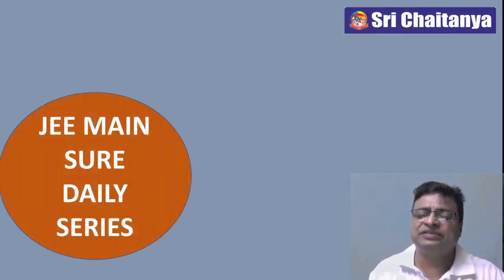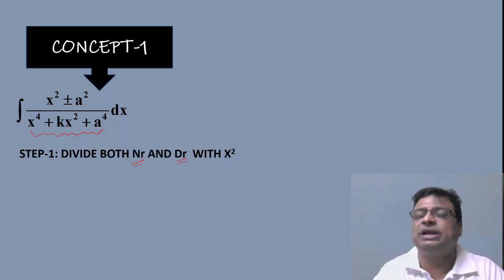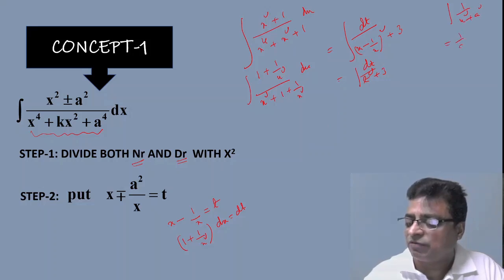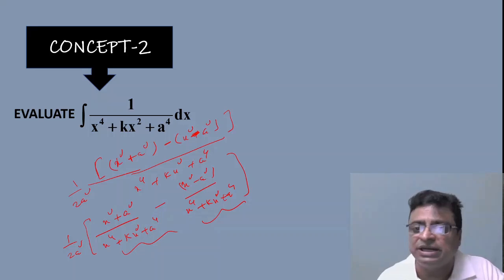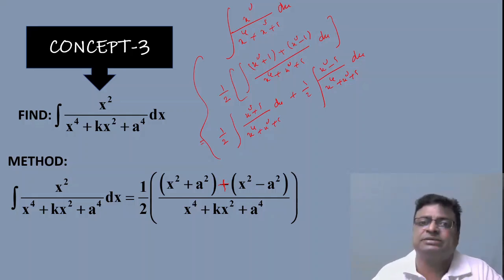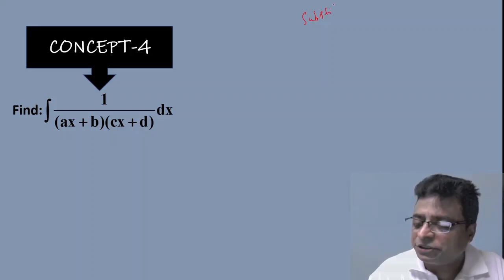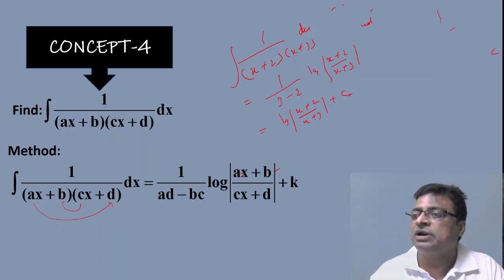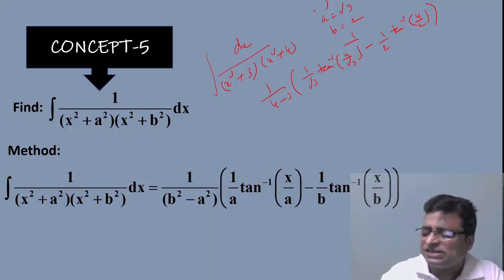INDEFINITE INTEGRATION-3|JEE MAIN SURE DAILY SERIES|Season-2|Series-4|M UMASANKAR JEE MAIN & ADVANCE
IN THIS VIDEO I AM PROVIDING THE LINKS FOR USEFUL CONTENT FREELY AS I MENTIONED IN THE VIDEO. "JEE MAIN SURE DAILY SERIES" SEASON-2 AND SERIES-4. THIS IS A UNIQUE AND INNOVATIVE SUPPORT PROGRAM FOR ALL JEE ASPIRANTS. PLZ DOWNLOAD THE LINKS GIVEN BELOW. THEY ARE VERY USEFUL FOR COMING EXAMS. FOR NEXT JEE MAIN SURE QUESTION PAPERS HINTS AND SOLUTIONS PLZ WATCH NEXT COMING VIDEOES IN THIS SERIES .ALONG WITH THIS VIDEO THE SHORTCUTS TIPS AND PAPERS ARE VERY USEFUL FOR YOU.
LINKS:
I) JEE MAIN SURE QUESTIONS-APPLICATIONS OF DERIVATIVES AND MEAN VALUE THEOREMS QP
III)SOLUTIONS JEE MAIN SURE QUESTIONS-APPLICATIONS OF DERIVATIVES AND MEAN VALUE THEOREMS
1V)APPLIVATIONS OF DERIVATIVES AND MEAN VALUE THEOREMS TEST SOLUTIONS AND HINTS:

Next best links:
10)SCORING MORE THAN 90 OUT OF 100 IN JEE MATHS BY 20 X 21 TECHENIQUE JUST IN 50 DAYS :
12) JEE MAIN 2021 SUCCESS TIPS BY LANDA JINTENDRA JEE 2020 ALL INDIA 4TH RANKER 13) 20 DAYS PHYSICS PREPARATION STRATEGY AND TIPS FOR JEE MAIN 2021